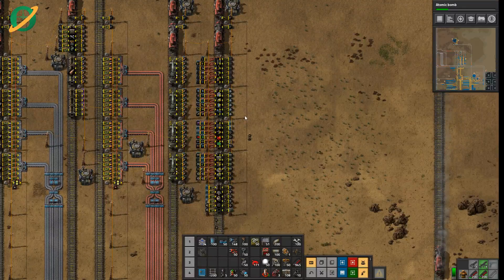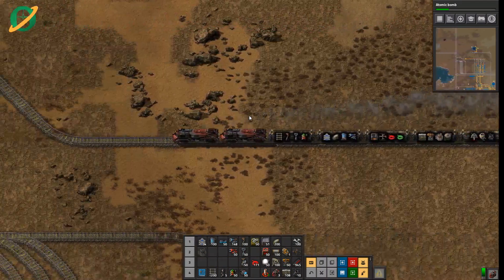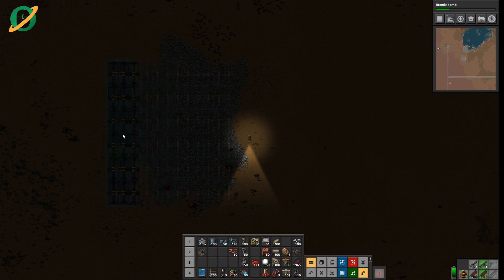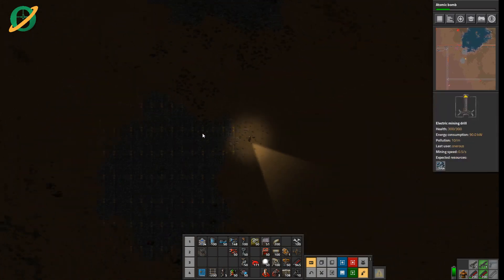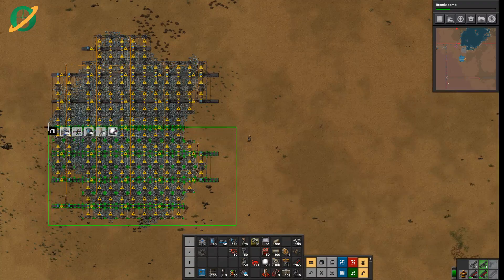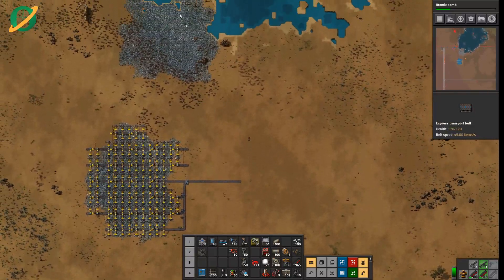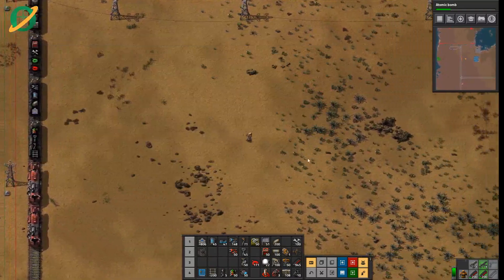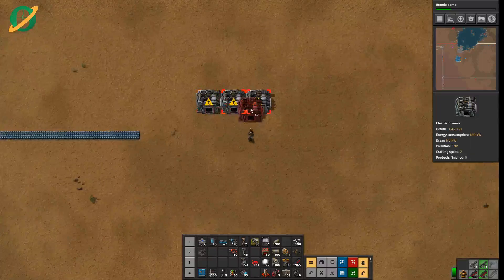My First Factorio Megabase Ep 31: Green circuits part 1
We're finally getting our green circuits sorted! Hurray. Our project train gets put to good use as we put in iron and copper mining and smelting, providing all the raw materials we'll need for our green circuit blueprint next episode.